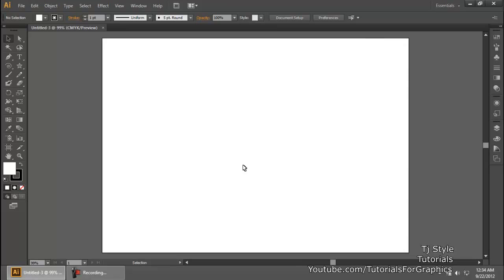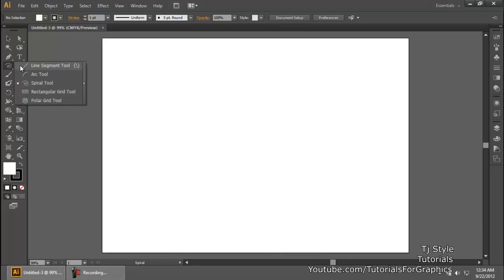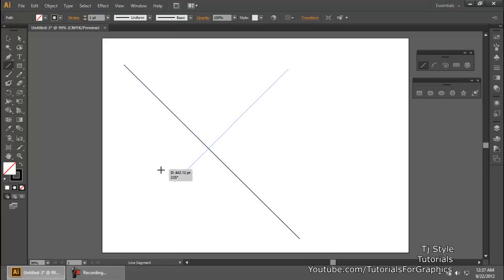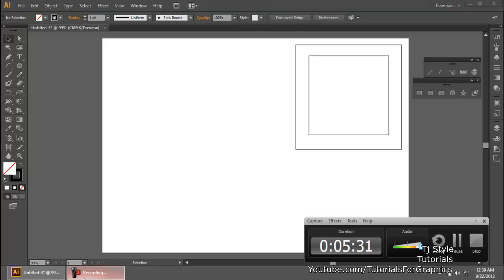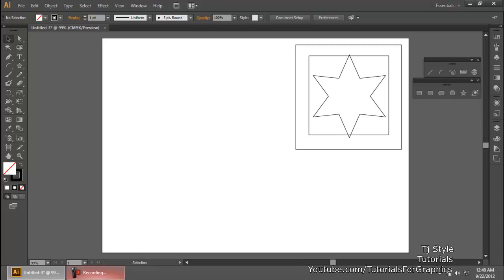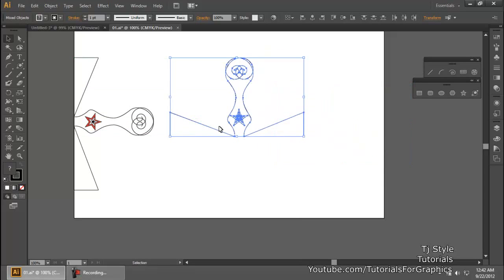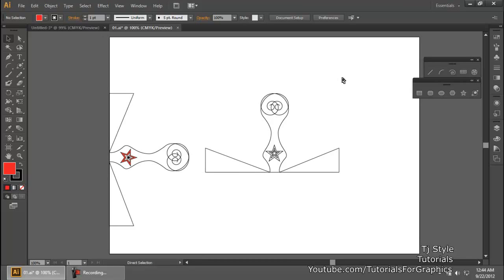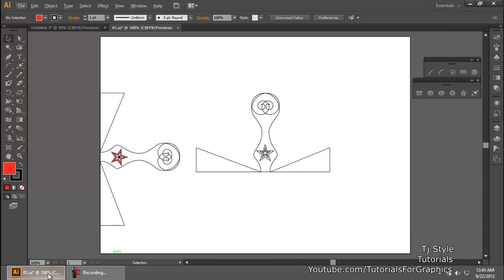Adobe Illustrator Cs6 For Beginners 03 Basic Drawing Tools